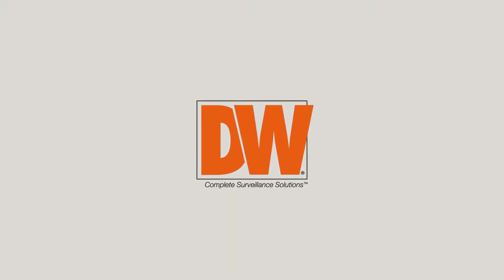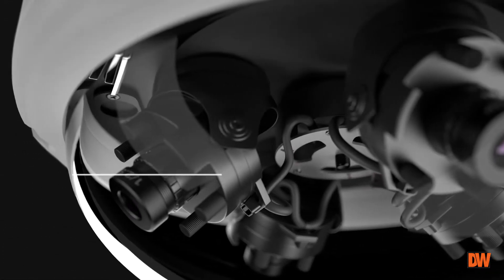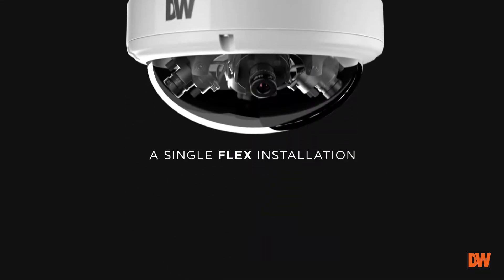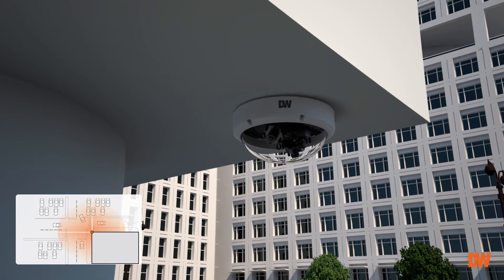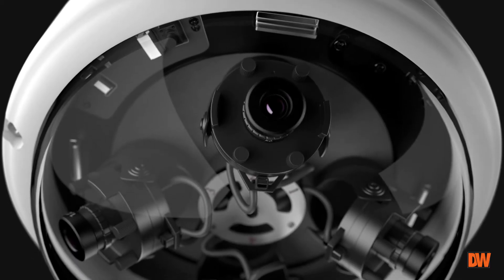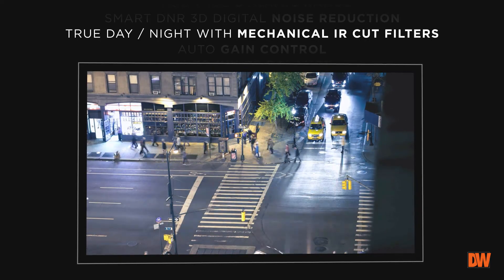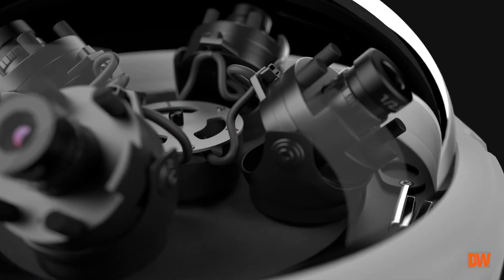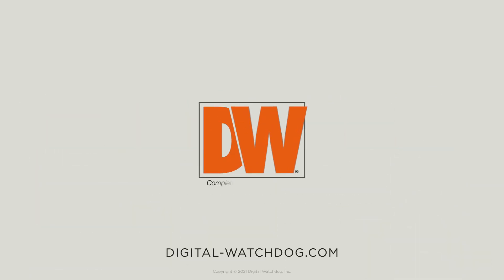DW MEGApix IP Flex Camera Promotional Overview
Learn about Digital Watchdog four-sensor user-configurable IP cameras in two minutes!